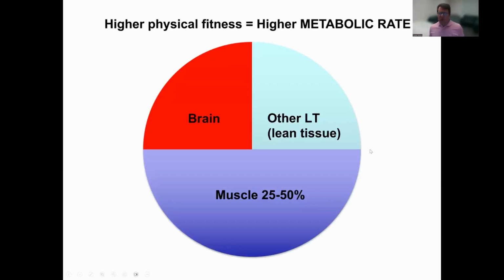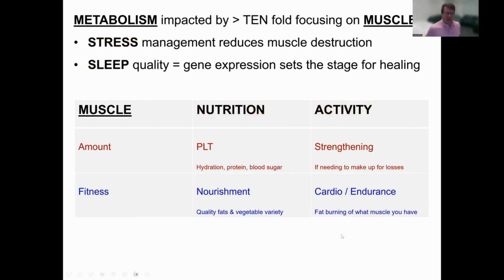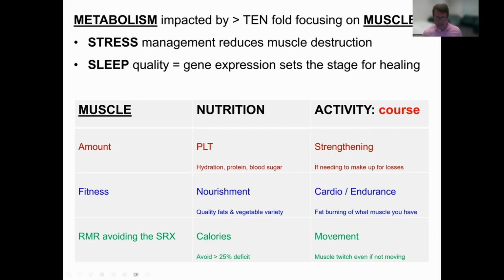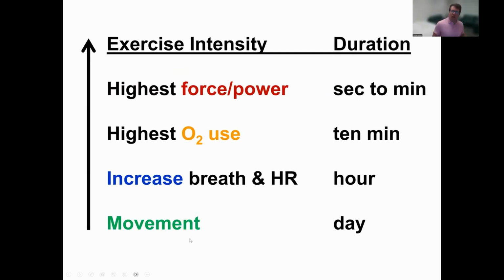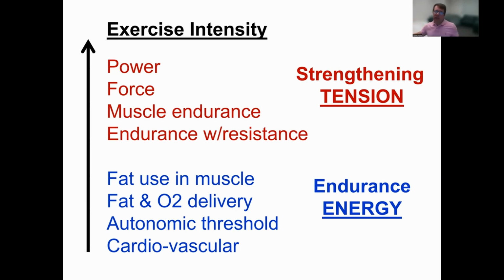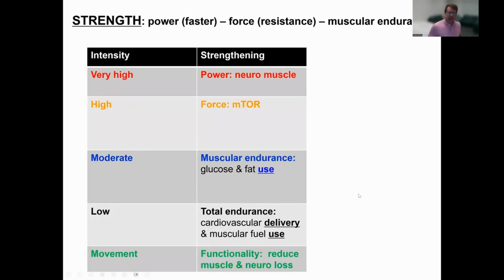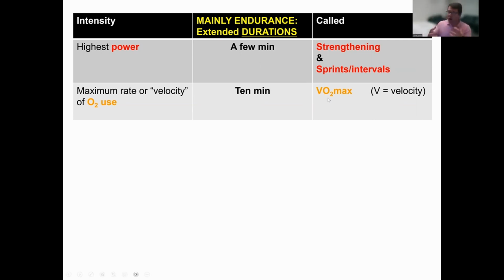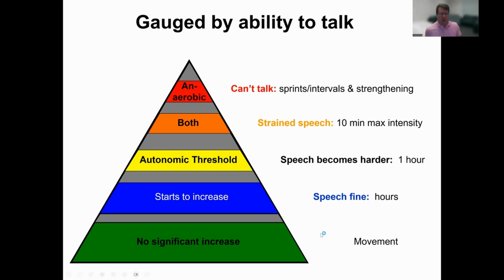3 EXERCISE INTENSITY ZONES metabolic EXERCISE min course DrClyde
Step 3 of 6 in this METABOLIC EXERCISE mini course:  strengthening and high-intensity training create an adaptation to increased demand, whereas endurance exercise increases the efficiency of supply.  The type of exercise that will increase your metabolic rate the most is therefore dependent on what aspect of your supply-demand fitness is most lacking.  If it is the Caloric demand, strengthening will help you more.  If it is the supply of nutrients and oxygen, the supply (cardio) will help you more.  If it is that you are sedentary most of the day (regardless of how hard you exercise), then it is regular muscle activation throughout the day that will keep your muscles idling instead of completely shutting down that should be your focus.  What helps you the most is fixing whatever is your metabolic bottleneck.